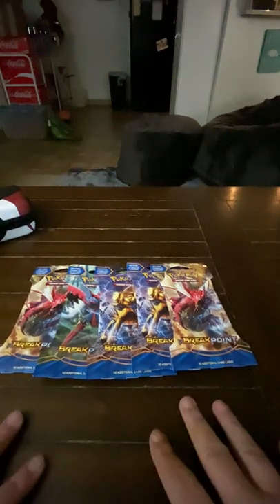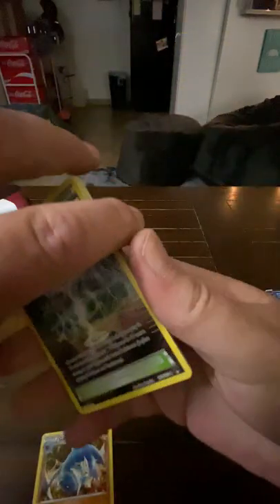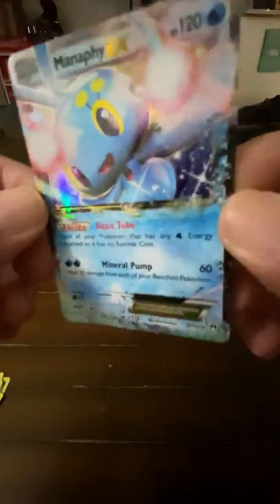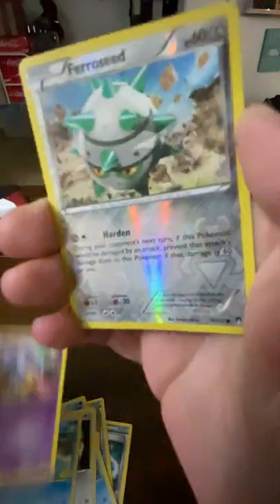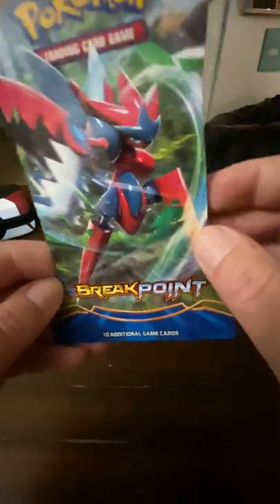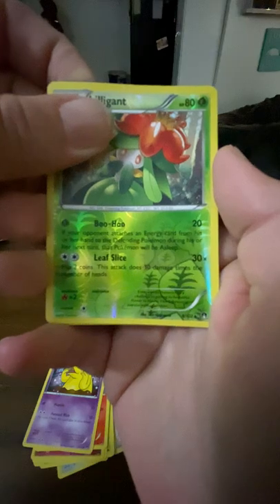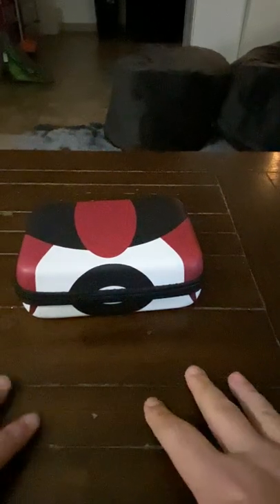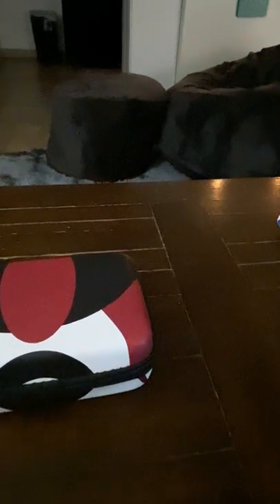Grandpa Scottie's Pokemon BP Set: Episode 3 (With a Clean Lens and Open Mind)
FRIKKEN AWESOME PULLS, (for me anyway), from the Pokemon BreakPoint (BP) set. Some learning as we go, insight into beginning your own Pokémon collection, and more of the shenanigans you’re falling in love with...RIGHT?!?

Welcome to GRANDPA SCOTTIE'S POKEMON SHENANIGANS! In my video series you can travel with me on my journey to become a true Pokémon trainer. I will be sharing my unboxing videos learning about Pokémon as we go. In the words of maybe the best theme song ever written...”You teach me and I teach you”!

I am brand new to Pokemon collecting but I love it. I am bringing my Noobness in full-effect to this channel but will hopefully gain more Pokemon knowledge in time like Leonhart. He is a true Pokemon Master and one of the inspirations for me making this channel. Also, my kids and granddaughter love Pokemon so it gives an old fart like me stuff to talk with them about other than video games.

Need any protection for your cards? Their products are great!